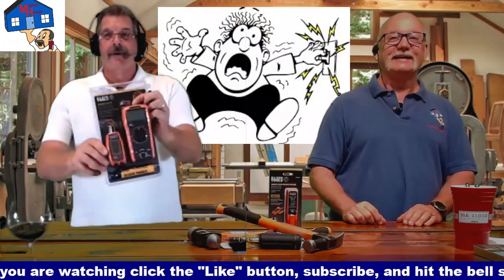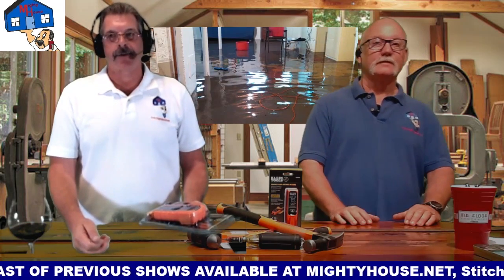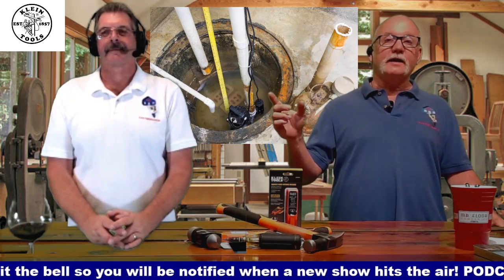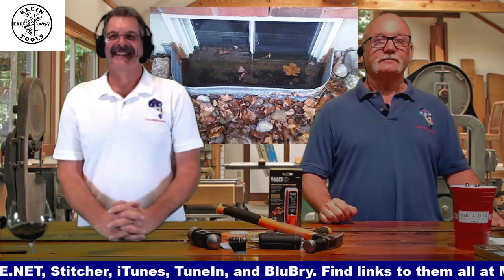Your Basement flooded, now what do you do?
Rich and Ron talk about your options after your basement floods.